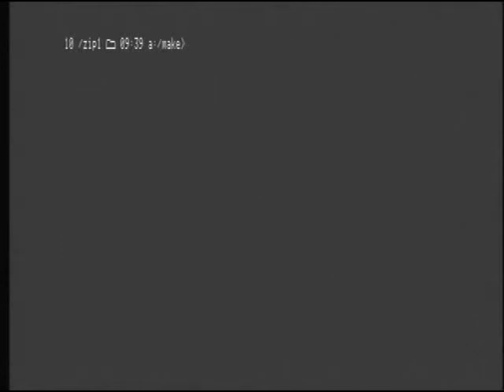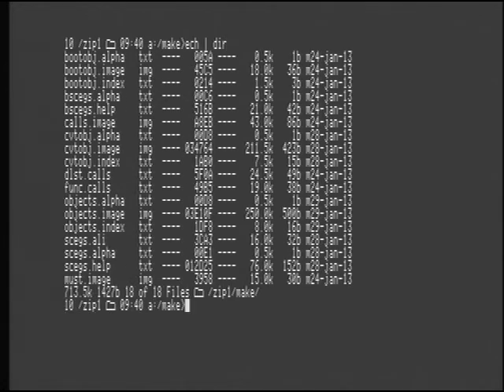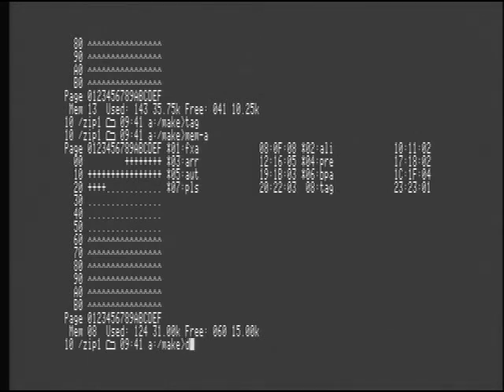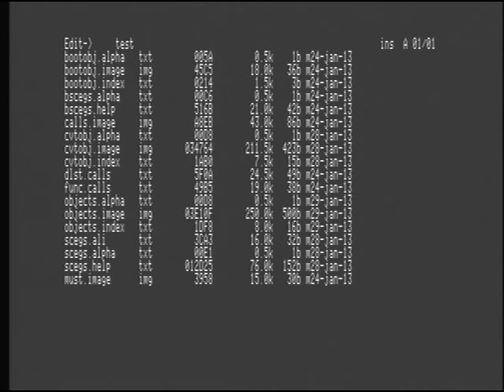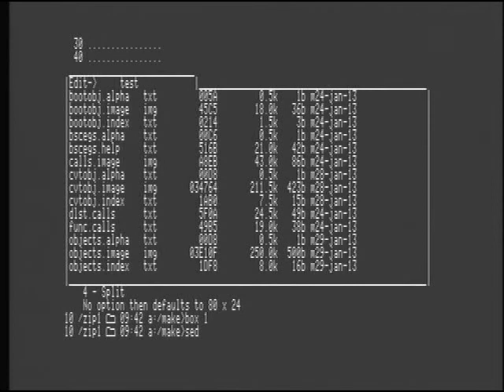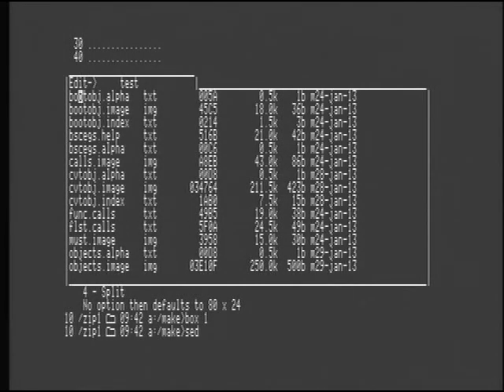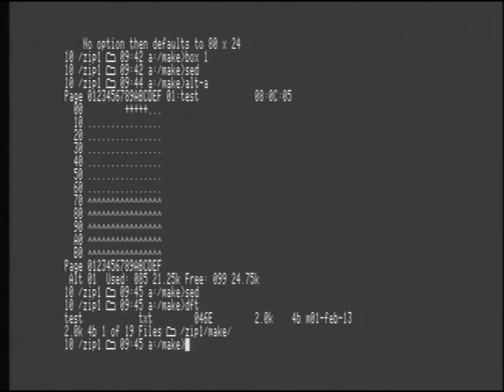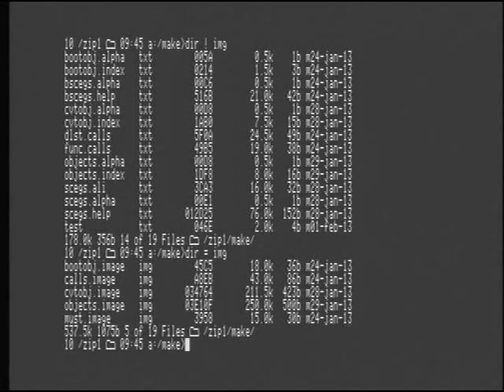Apple IIe IIc IIgs scegs.system part 6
scegs.system - part 6
Looking at the main directory setup for SCEGS.SYSTEM on my 11GS.
A deeper look at the DIR command options.
Also a sneak peek at redirecting one command to another.
Probably calle